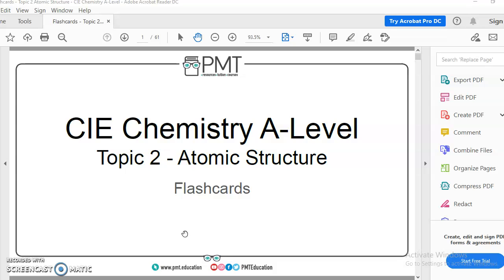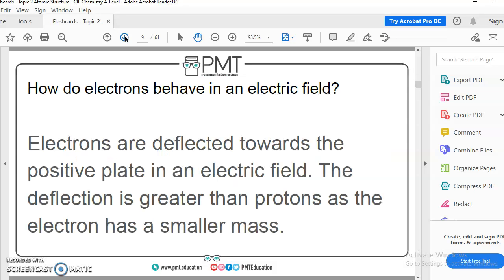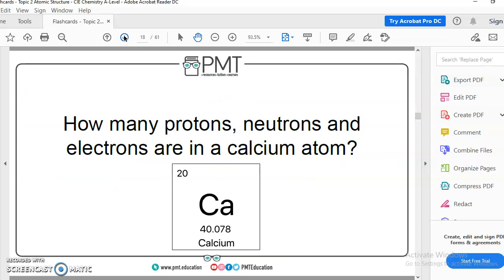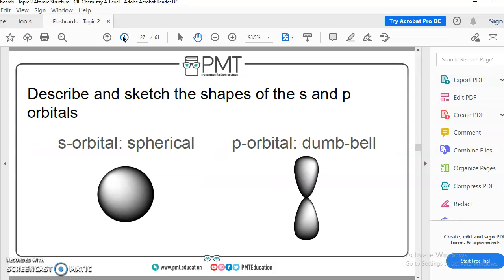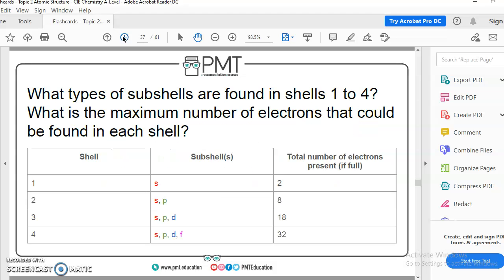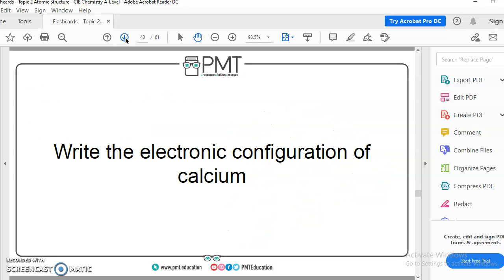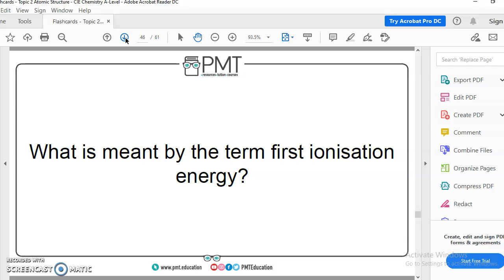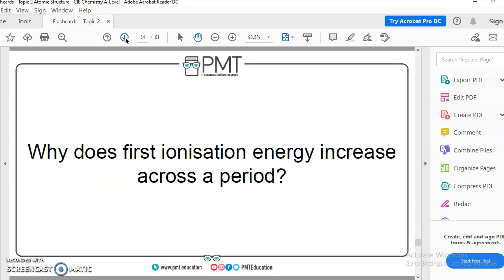AS CHEM ATOMIC STRUCTURE